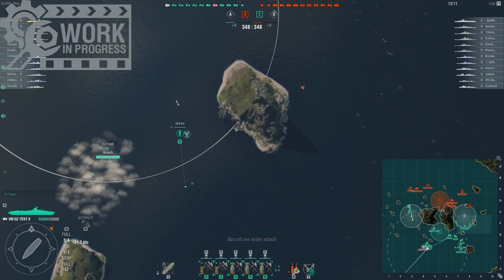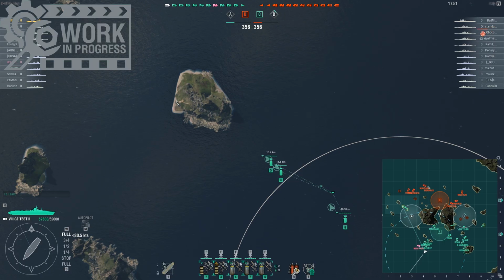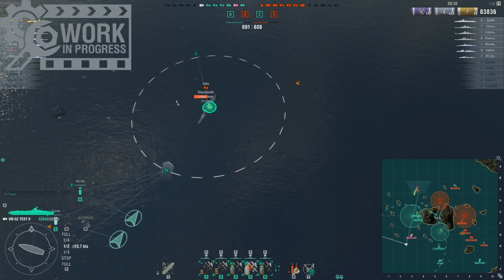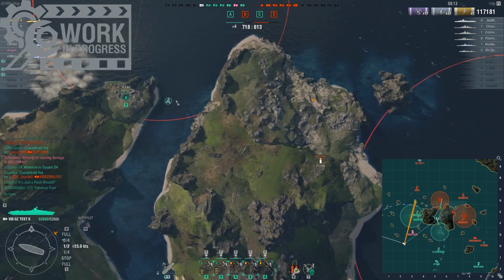WoWs: Make Graf Zeppelin great again! [Test 1 Version 2]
Make Graf Zeppelin great again!

Long story made short:

-Increase fighter speed to 178kn (from 175, distinctly making them the fastest at tier 8)

-Increase strafing damage by 10-20% (compensate for speed)

-Increase strafing distance by 10% (easier to counterstrafe, easier to overshoot target)

-Keep other stats (worse clickfighting potential due to worse DPS, health or fewer planes/squad)

-Keep them at tier 8, theyre fine like that. Instead giving them unique speed and strafing useability

Striking power:
-2-2-1 with HE bombers

-Keep torpedo bomber pattern as originally tested

-Keep the damage

-Reduce base torpedo speed to 25kn (incredibly slow and can be outrun even by cruisers)

-Increase torpedo arm time so they arm at the same distance as they did in the original TB setup (Harder to use, but not impossible to use against DDs and anything thats actively trying to dodge)

-Bomber squadron can either keep AP alpha bombs, or optional HE bombs for use as utility to set fires (trigger damacon), kill AA and modules that you use HE bombs for

-Give good autodrop indicators so that they can still be used for those unfamiliar with manual drops (though honestly just make a tier 6 premium CV for that...)

Ship traits:
+ Faster fighters with increased strafing potential that you cannot simply clickfight with (you will lose)

+Incredibly strong anti BB strike capability at the cost of slow strike thats easily evaded by anyone thats paying attention, and more easily countered by the opposing CV

+Has versatility and ability to attack things that arent just BBs like AP bomb only GZ has now

+Less RNG dependant like old WoT arty system was (You click. Either your has a bad day or you have a bad day. GG)
At least with V1 you have to aim (lead) your bomb drop, but thats not even so hard...

+More skill based and skill rewarding for both the CV attacking (has to place TB drop properly, line up the attack from the side to hit the most torpedoes) and also gives the target on the RECEIVING end a chance to attempt to delay his fate (turning ship towards bombers to increase the time they fly in AA, or force a drop immediately)

+Torpedo bombers have a reliable, understandable pattern that both the CV and the target can "read" and predict (though the target may not know if they are panic drop or not)

-Harder to use against cruisers and destroyers with the slower torpedoes that have long arming time

-(Compared to Shoukaku/Enterprise) Less versatility, fewer squadrons spare means less spare airpower that can be spared for spotting without coming at the cost of strike or fighter power

-Slower strike planes means longer time between attacks, meaning total game strike power may be reduced

~Unique fighters that demand a unique style of use (Faster, but individually weaker in a dogfight). Could be good for a potential later German CV line

~Unique torpedo drop pattern that isnt necessarily difficult to use, but provides advantages and disadvantages for use against certain targets